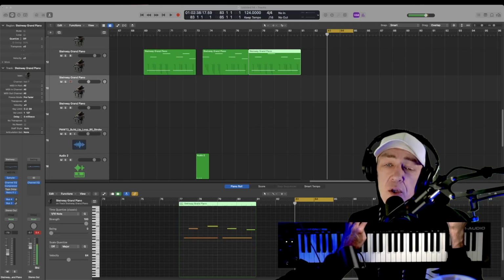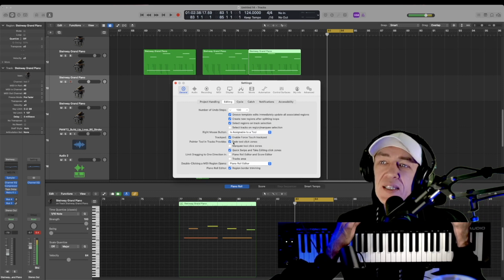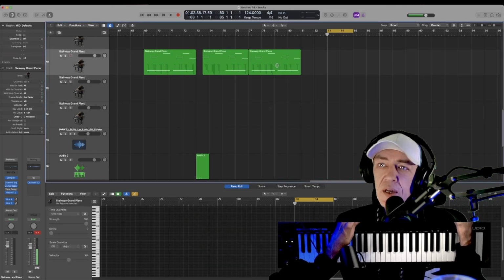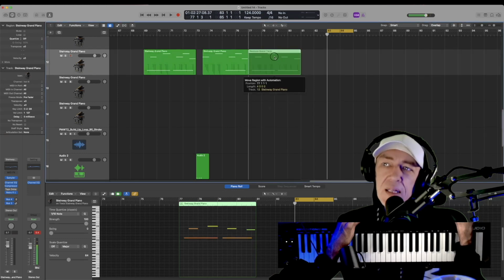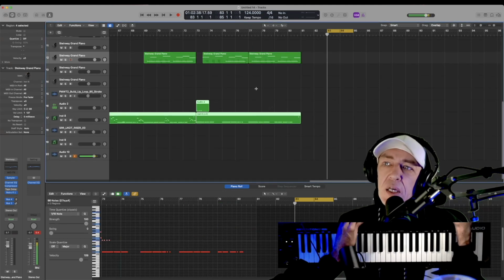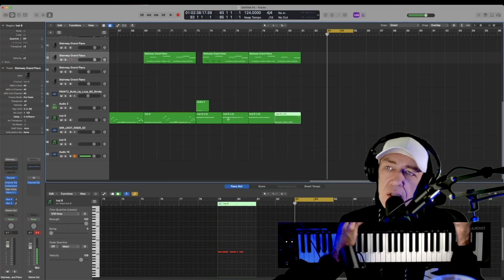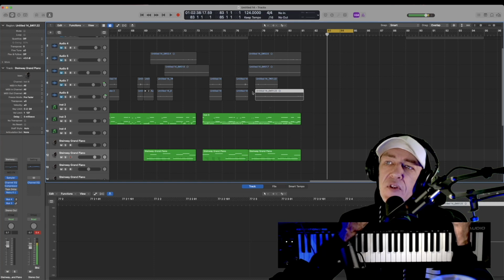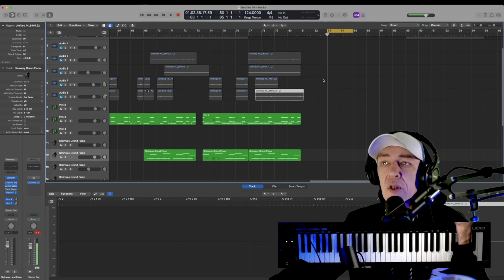Logic Pro X - Assign Right Click (Scissors)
Logic Pro X - Assign Right Click (Scissors). MasterClass FasterClass Shorts. To Watch the full Masterclass in one video, please

0:00 - Logic Pro X - Assign Right Click As Tool (Scissors)

Go to Logic Pro / Settings / General.
Make sure you are on the EDITING tab.
Half way down you'll see the Right Mouse Button dropdown.
Choose: 'Is Assignable To a Tool'
Also select 'Fade Tool Click Zones' if it's not selected
Also select 'Marguee Tool Click Zones'.

Salute!
~NORBZ